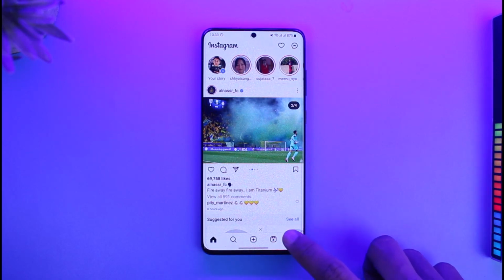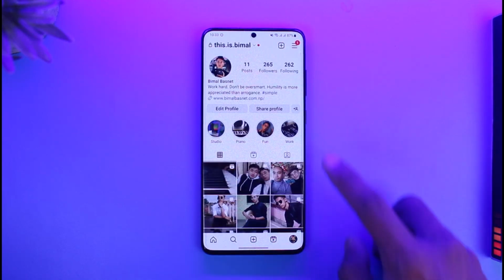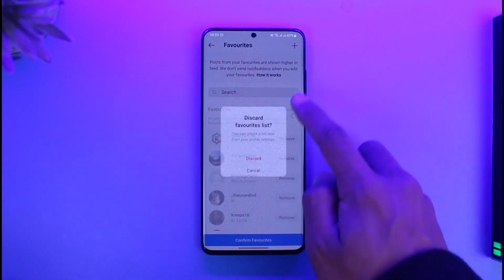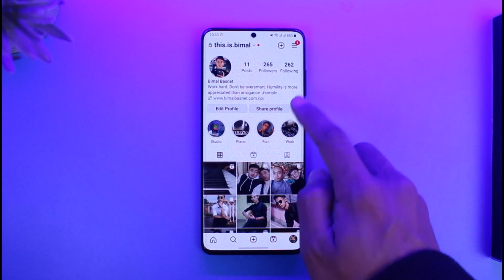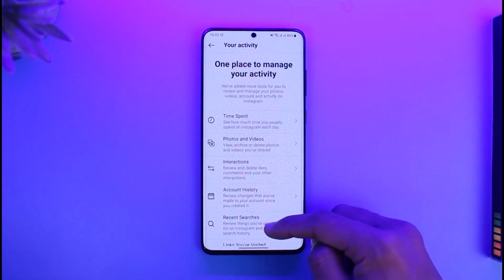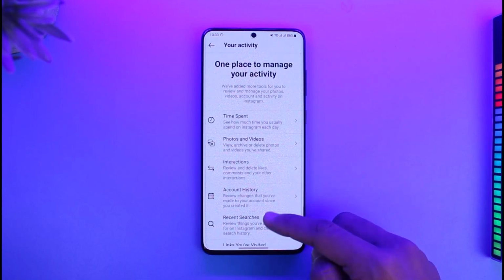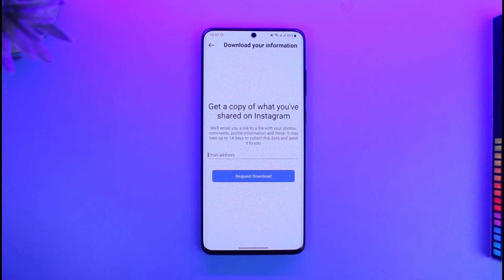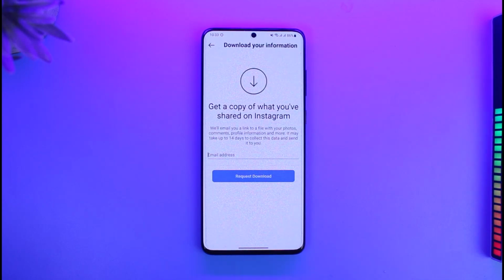How to See Messages You Deleted on Instagram !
This video guides you through an easy step-by-step process to recover the messages that you have personally deleted on Instagram. So make sure to watch this video till the end.

~ Chapters:
0:00 Introduction
0:14 What the Issue Is
0:30 Recover Deleted Messages
1:17 Conclusion